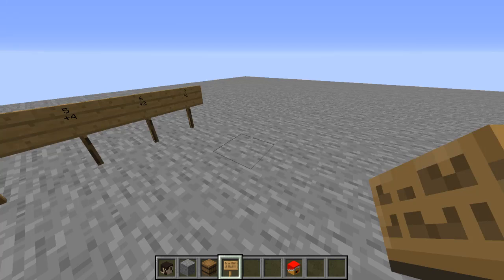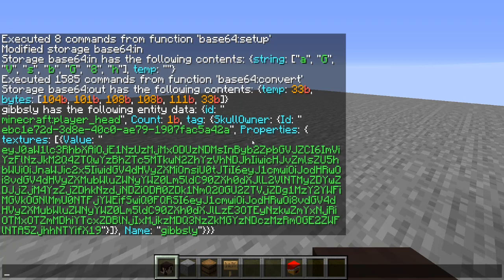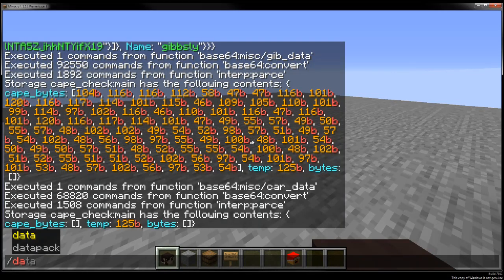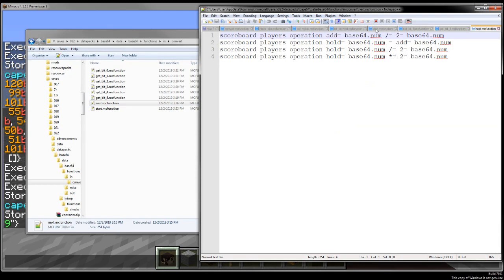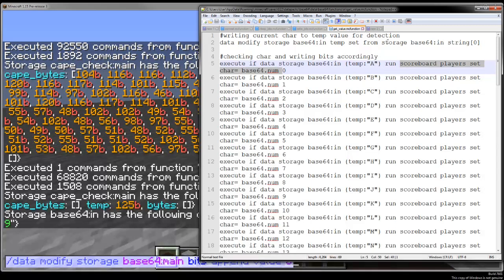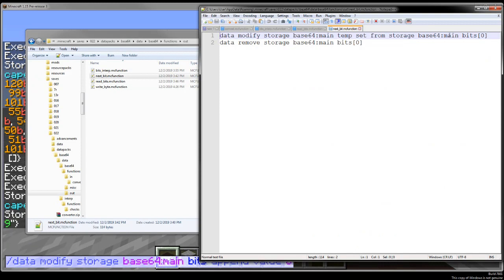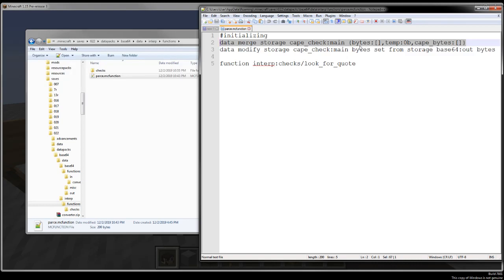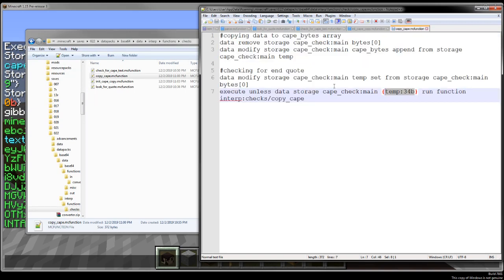Minecraft datapack tech - base64 "string" conversion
In this video I go over my base64 converter. A few notes: this is only half of a system, someone else is working on a string extrapolator that converts a string to an array of strings that this will rely on. the primary use of this system is for cape detection for a map that I am helping out on. This version also does not handle padding properly, the updated version I am working on will handle it properly so it doesn't output nul bytes at the end of the byte array.